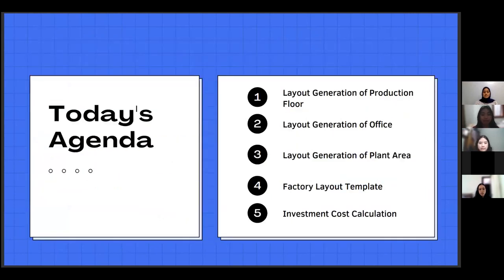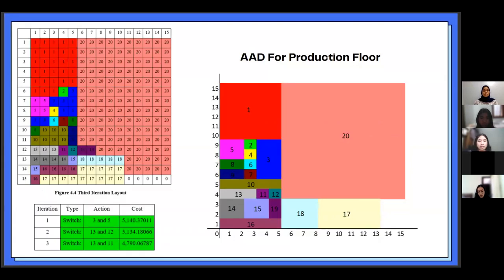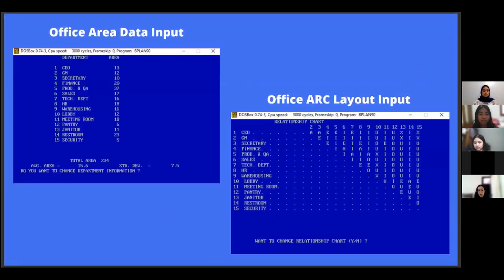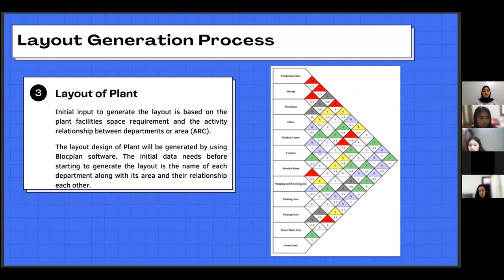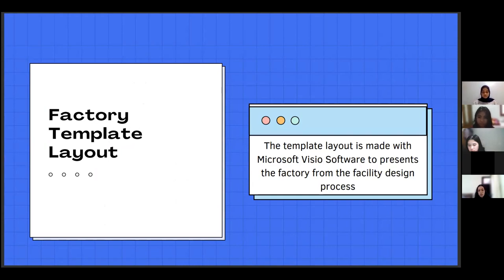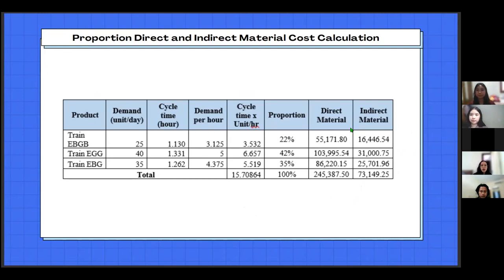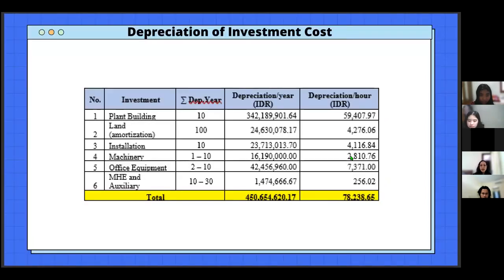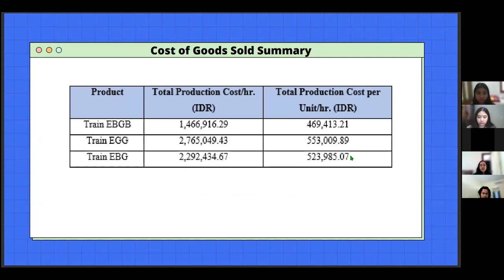Facility Layout Generation and Investment Cost Calculation - Facility Design Group 04/2019